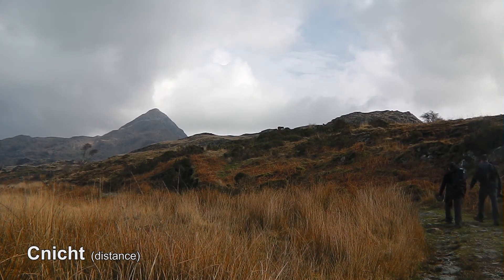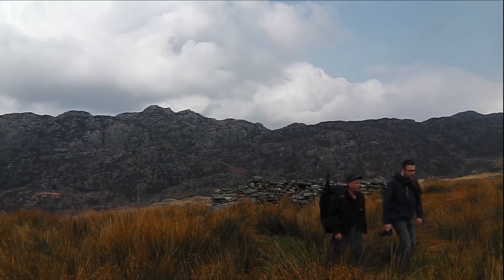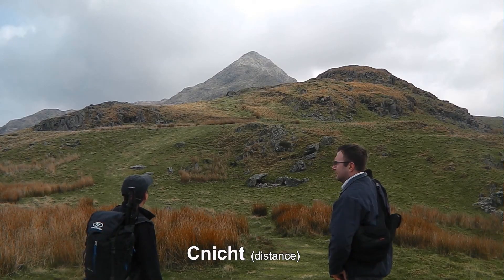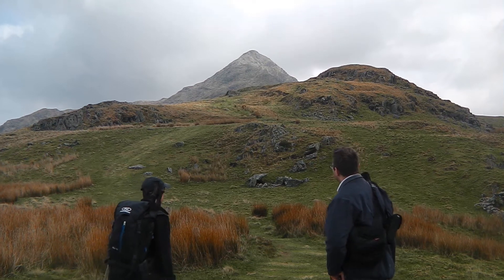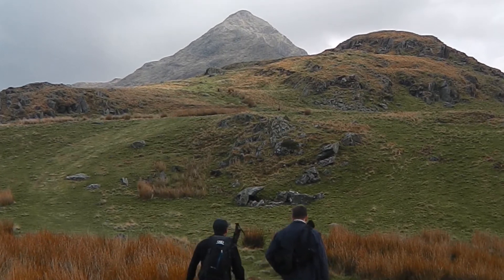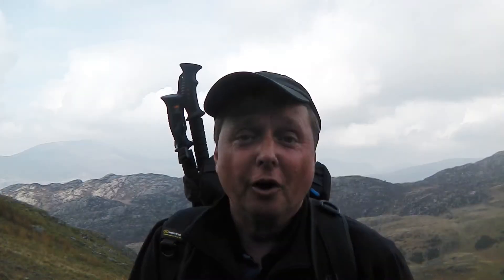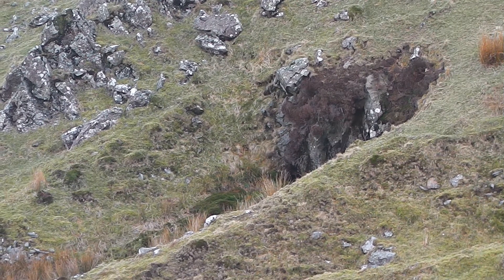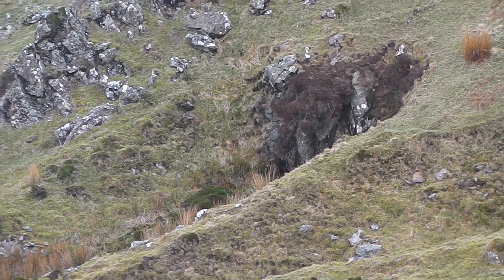Cnicht & Beyond (HD)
Take a trip up and over the Welsh Matterhorn, Cnicht to see Rhosydd Slate quarry and mine